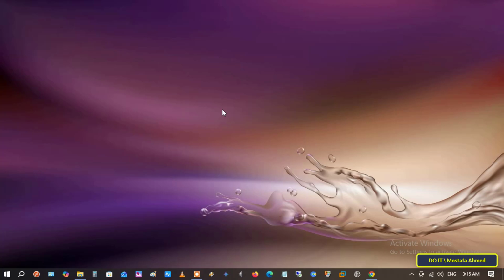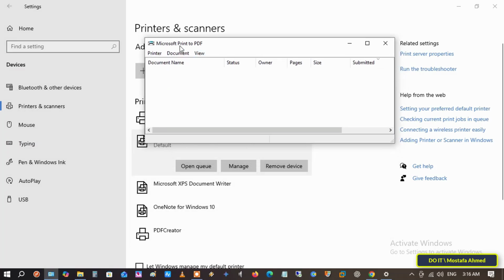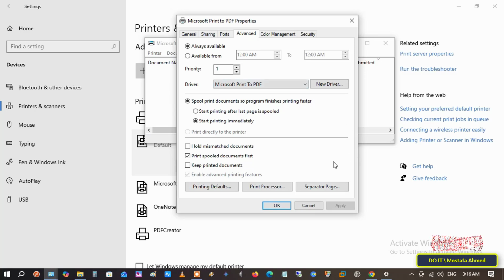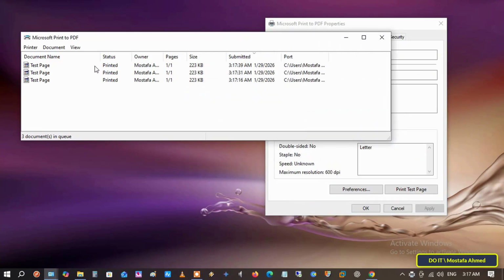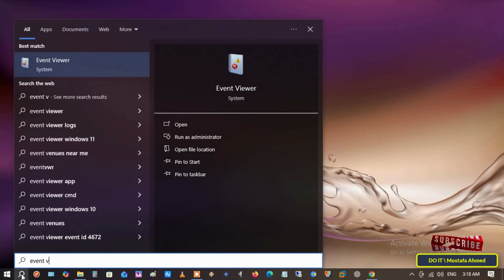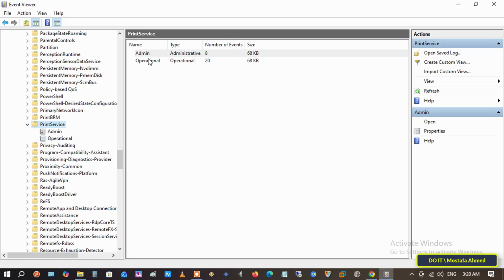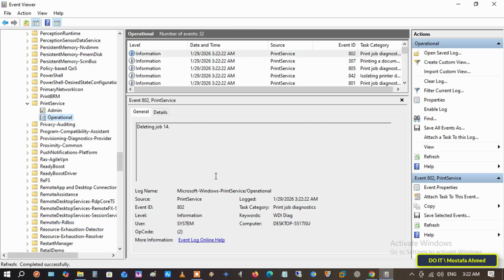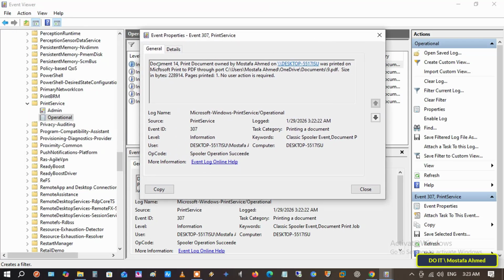Print History in Windows 10 & 11 (Finally Explained!)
Enable and manage Print History in Windows 10 and Windows 11. By default, Windows does not keep a record of your printed documents, which can be a significant oversight for both regular users and system administrators.✅
➡ For home users, enabling print history is an effective way to monitor device usage and keep track of important documents👍
➡ For administrators, it is an essential auditing tool that helps in tracking user activity, managing printing costs, and troubleshooting document workflows within a network

Method 1: Enabling History via Printer Properties
This method is ideal for users who want a quick, visual way to see recently printed documents directly within the printer queue window. It is straightforward to set up and provides immediate confirmation of the document name, user, and time of print.

Method 2: Enabling History via Event Viewer
For a more robust and permanent solution, we utilize the Windows Event Viewer. This method is preferred by administrators as it records printing activities into the system logs, allowing for advanced filtering, long-term auditing, and detailed reporting even after the computer has been restarted.

hapters:
00:00 - Intro: Why enabling print history is vital for user monitoring and security
00:40 - Method 1: Enabling a temporary record via Printer Properties
01:03 - Step 1: Navigating to "Printers & scanners" in Windows Settings
01:13 - Step 2: Accessing the Print Queue and opening Properties as an Administrator
01:40 - Step 3: Activating the "Keep printed documents" option in Advanced settings
01:54 - Verification: Testing the print queue to confirm documents are being logged
02:37 - Method 2: Enabling a professional, long-lasting log via Event Viewer
02:54 - Step 1: Navigating the Microsoft Windows "PrintService" folder path
03:10 - Step 2: Enabling the "Operational" log to record all system print events
03:42 - Pro-Tip: Filtering by Event ID 307 to view only completed print jobs

Windows Print History
Enable Print History Windows 10
Enable Print History Windows 11
How To See Printed Documents History
Windows Event Viewer Print Logs
Track Printer Usage Windows
Printer Auditing
Audit Print History Windows
View Print History Windows 10
View Print History Windows 11
Track Printed Documents Windows
View Print Queue History
Windows Print Service Operational Logs
Printer Management
Printer Security And Auditing
Event Id 307
Enable Print History
Monitor User Printing Activity
Printer Security
Restore Print History Windows
Printer Queue History Windows
Print Job History Windows
Windows Event Viewer
Printer Queue
Check Who Printed A Document in Windows
Print Event Log
Network Printing
Windows Monitoring
View Deleted Print Jobs Using Event Logs
Printer Auditing Best Practices Windows
Troubleshoot Printing Issues Using Event Viewer
See Print History After Restart Windows
Enable Printer Logging Using Event Viewer
Windows Print Service Operational Logs Explained
Windows Event Viewer Printing
Printer Usage Monitoring
Windows Administrative Tools Printing
Track Printed Documents in Windows
Audit Printing For Compliance And Security
Printer Logs
Print Spooler
Print Job Auditing Windows
Windows Printer Audit Policy
Printer Tracking
Document Printing Logs Windows
Printer Security Monitoring
Print Spooler Event Logs
Printer Usage Reports Windows
Enable Print Spooler Logging In Windows
Windows Print Forensics For Administrators
Track Confidential Document Printing Windows